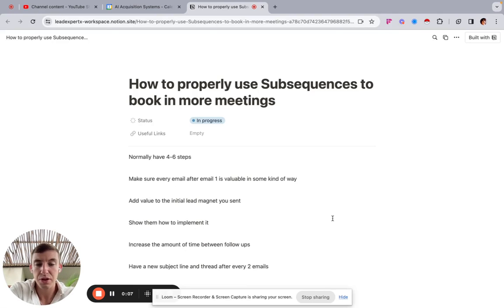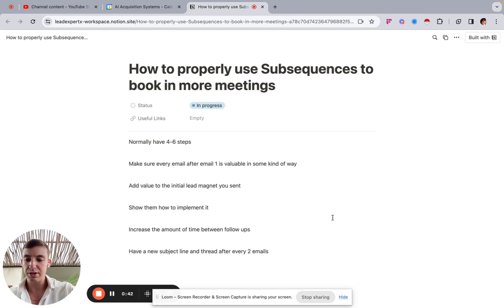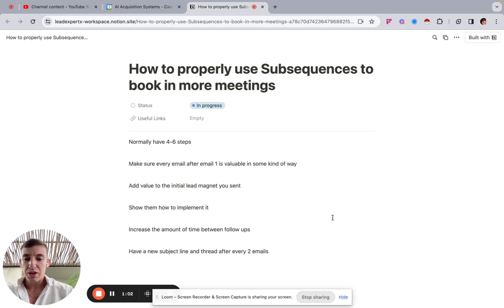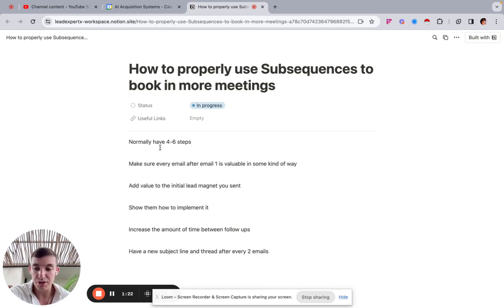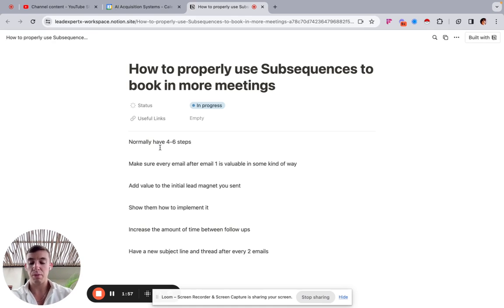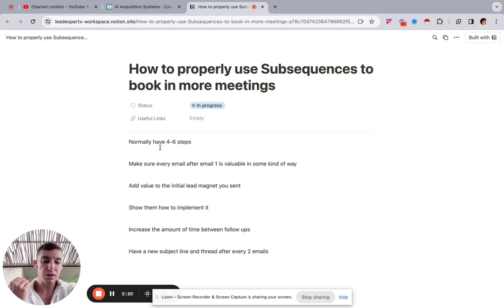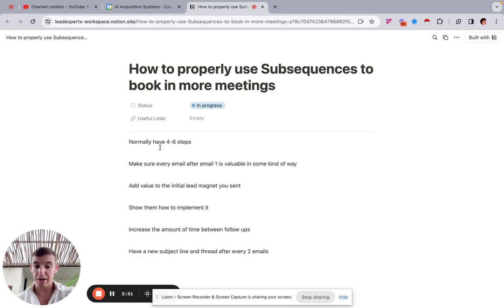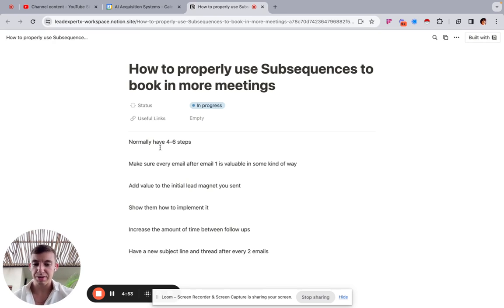How to use Subsequences to book in more meetings with cold email